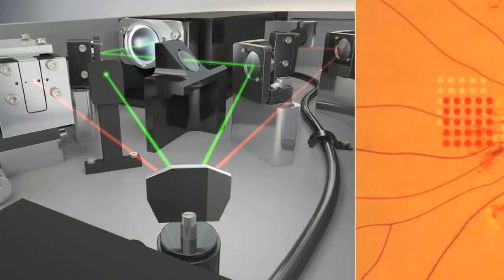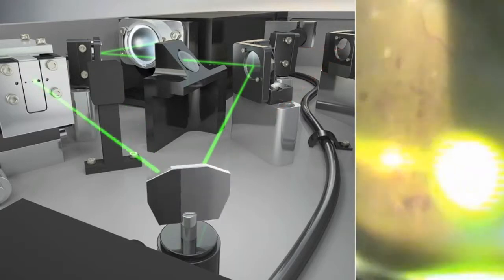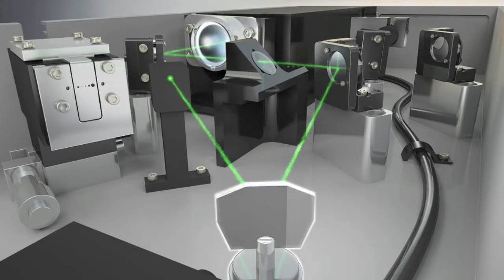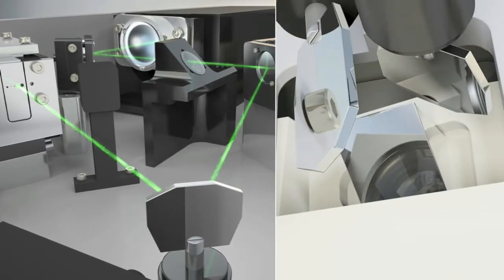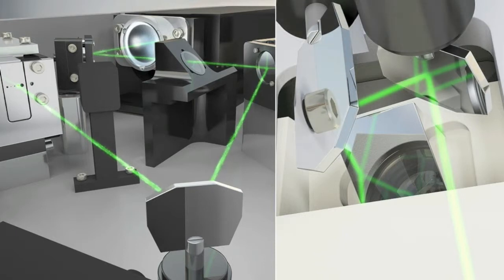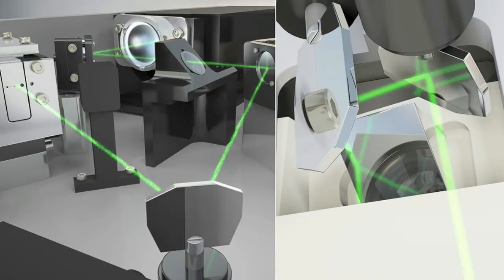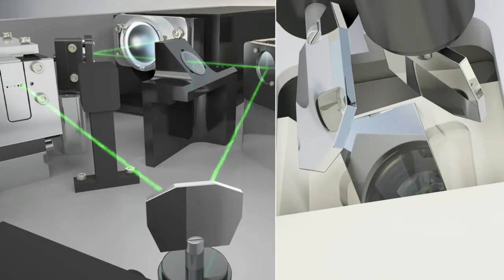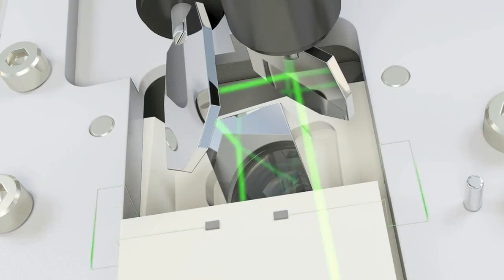PASCAL Galvanometers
With 3 dedicated galvanometers, PASCAL systems ensure very high speed beam positioning with uniform, precise beam energy delivery